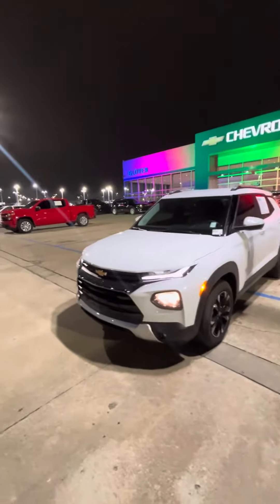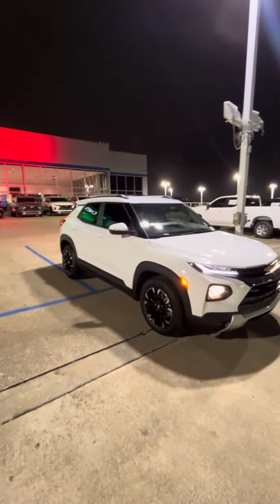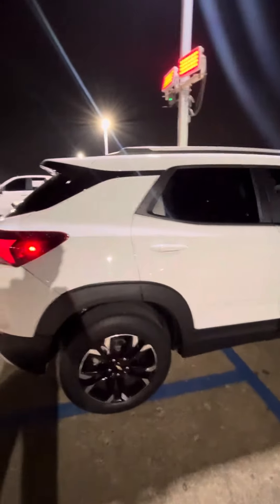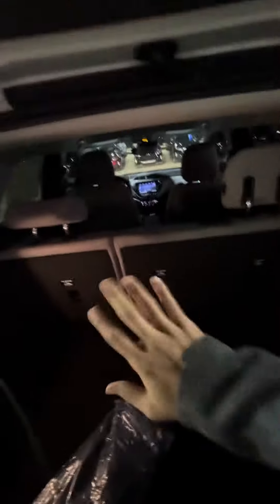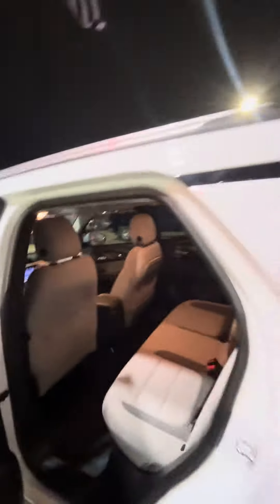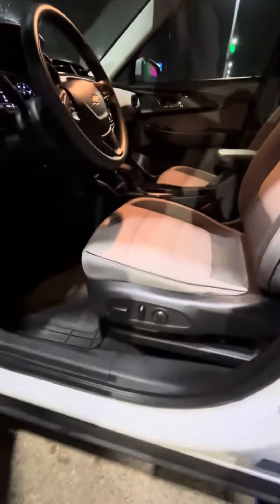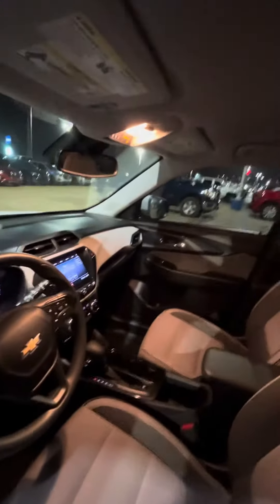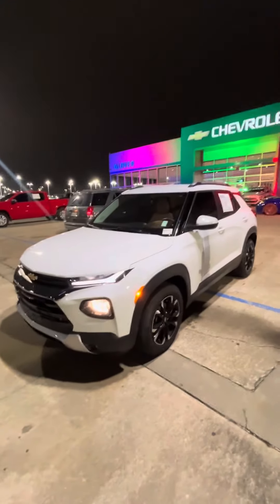2021 trailblazer for Jacqueline